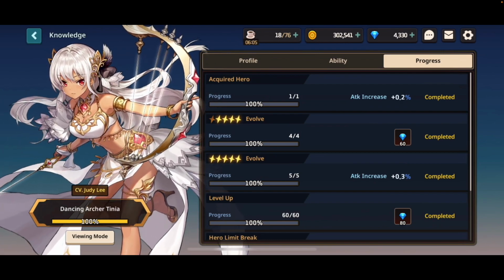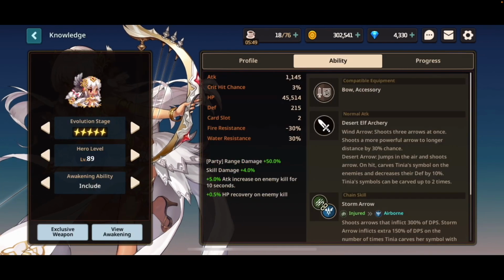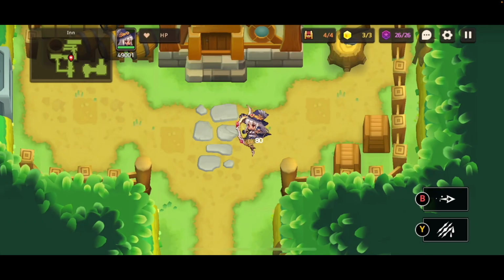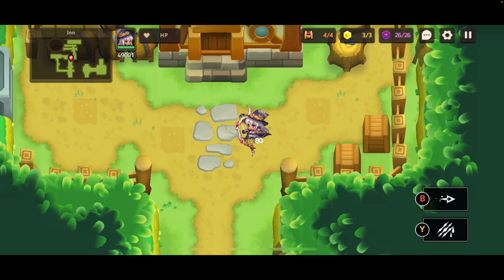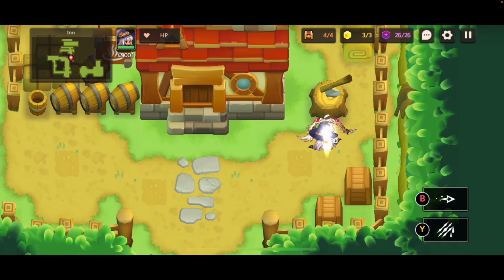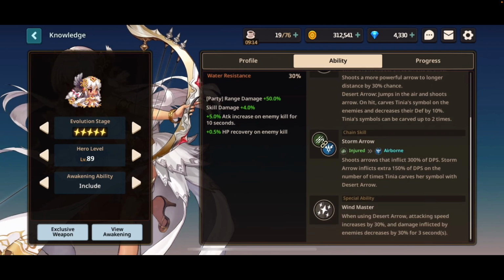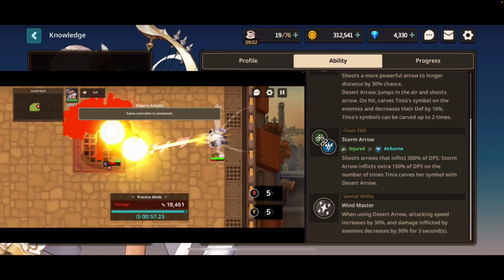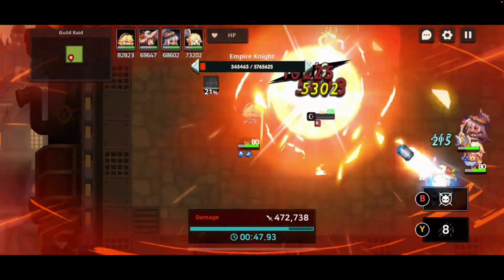Tinia Hero Spotlight | Guardian Tales for Nintendo Switch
So Dancing Archer Tinia and Knight Lady Lapice are the first featured banners on Nintendo Switch. Out of the two I only have experience with Tinia so I can bring you this guide with full confidence. I apologise to Lapice Lovers.